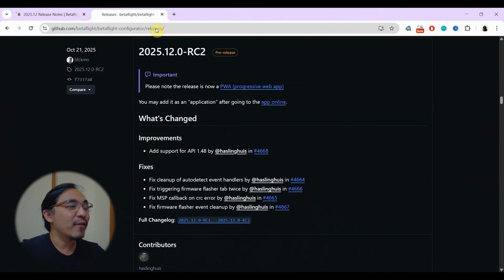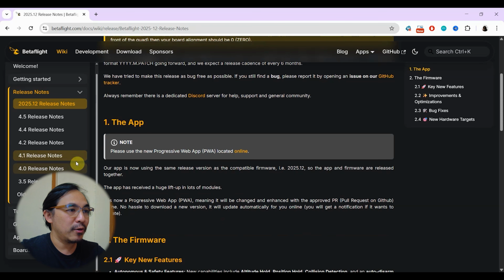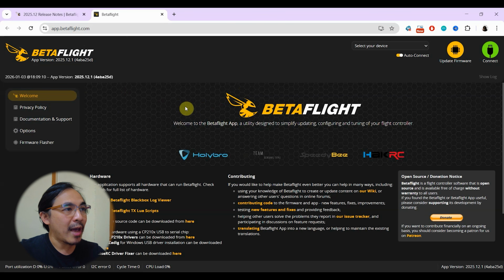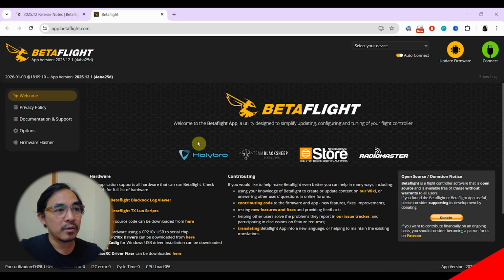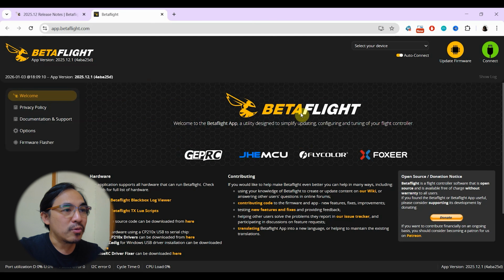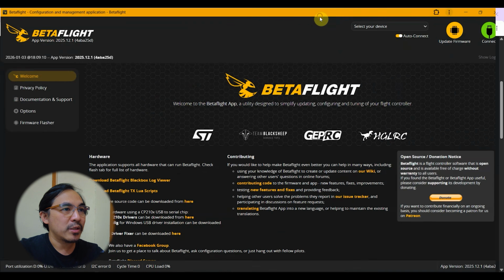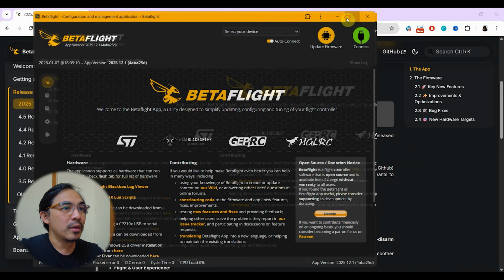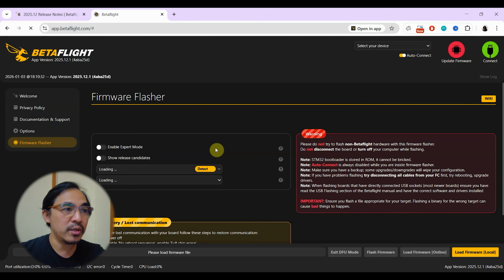New Betaflight Configurator is a Game Changer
Betaflight Configurator is no longer just a downloadable app, it’s now a web-based tool, and in this video I break down what that actually means for FPV pilots. We’ll look at how the new Betaflight Progressive Web App works, how to access it, and how to install it on your computer if still wish to go that route. Whether you’re setting up Betaflight on a new computer, switching between machines, or just want a simpler way to configure your FPV drones without installs, this video covers everything you need to know about the new Betaflight Configurator web experience and whether it’s ready for everyday use.

If you'd like, you can buy me coffee for whatever reason here! :)

DRONES
Speedybee F405 V3 + Speedybee 50A ESCs
TBS Unify Pro32
TBS Crossfire Nano RX SE
Runcam Nano 2
BE-220 GPS
MR30 Connectors
Ethix P3B PB&J 5" bi-blade
Gemfan Hurricane MCK 51466 V2 5" tri-blade

BE-220 GPS

"West"
-Ummagawd Remix V2 Frame
-Matek F722SE
-T-Motor 35A ESC
-Ethix Stout V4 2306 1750kv Motors
-TBS Unify Evo
-Runcam Swift Mini
-TBS Triumph Pro Long Range Antenna
-Gemfan 51466 "KababFPV" Props

"JeffBot30"
GEPRC Cinebot 30 CRSF Analog Ver.
Digital version also available

-Mamba Basic F405 Mk3 Lite
-iFlight Xing 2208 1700/1800kv motor

Lumeniere Axii
TrueRC X2-Air
ViFly Whoopstor 3
TS100/101 Smart Soldering Iron
GoPro Hero 11 Mini

If you choose to buy anything through these links, I'll make a small commission at no extra cost to you and it helps me to keep running this channel :) Thanks for your support!